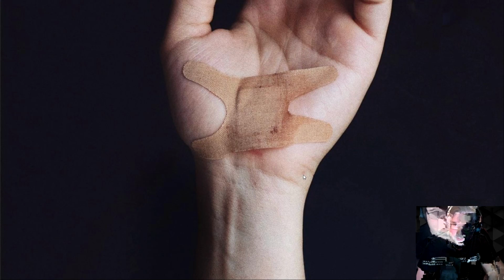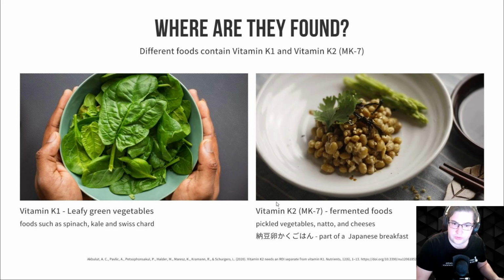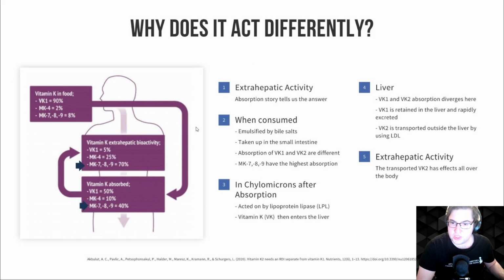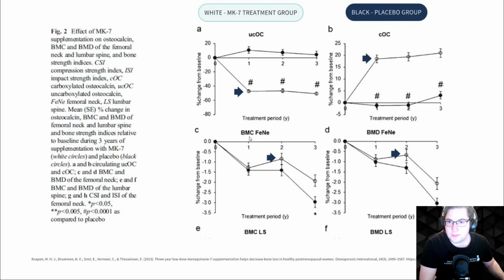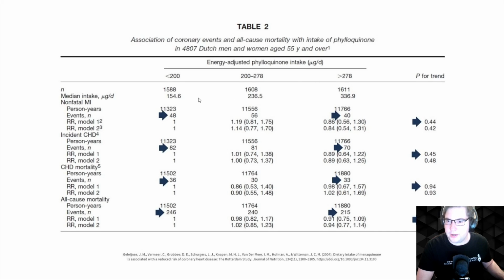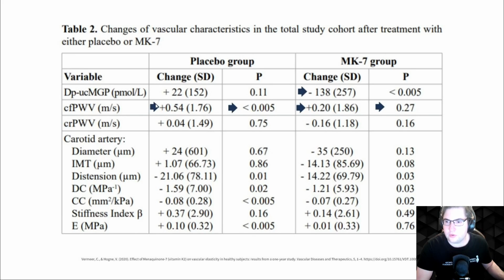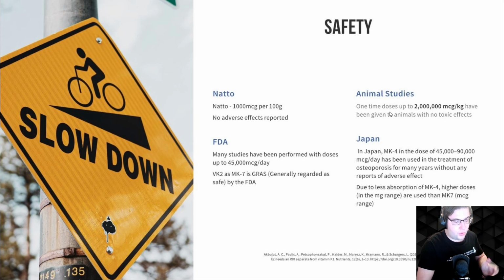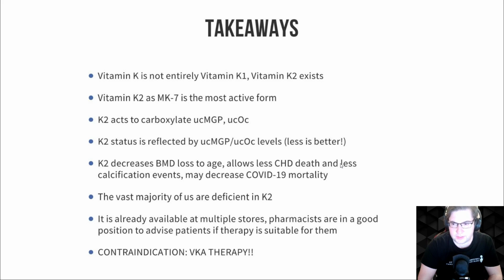Vitamin K2 - Miraculous Mystery?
What is Vitamin K2 and why should you care? The different structure of K2, mechanism, biochemistry. evidence, clinical trials and availability.

0:00 - Introduction
00:44 - Start of Presentation
02:00 - Learning Objectives
02:48 - Vitamin K Discovery
04:37 - Foods with Vitamin K1 and K2
05:46 - Chemical Structure of K1 and K2 - MK4, MK7
07:22 - Potential Indications of K2
07:41 - Worldwide Consumption of K2
08:22 - Vitamin K2 Content in Foods
09:08 - Why does it act so differently than K1 or MK4?
11:00 - Method of Action of Vitamin K2
13:07 - Efficacy of Vitamin K2 for Bone Health - RCT
16:56 - Efficacy of Vitamin K2 for Cardiovascular Health
22:19 - Efficacy of Vitamin K2 for Cardiovascular Health - RCT
24:45 - Efficacy of Vitamin K2 for COVID-19
27:32 - Safety of Vitamin K2
29:49 - Cost and Convenience of Vitamin K2
31:41 - Pharmacist's Role
32:26 - Takeaways

Please share if you find it interesting so that more people can learn about this!
References
1) Akbulut, A. C., Pavlic, A., Petsophonsakul, P., Halder, M., Maresz, K., Kramann, R., & Schurgers, L. (2020). Vitamin K2 needs an RDI separate from vitamin K1. Nutrients, 12(6), 1–13.
4) U., G. (2010). Vitamin K - An old vitamin in a new perspective. Medizinische Monatsschrift Fur Pharmazeuten, December, 1–6.
5) Knapen, M. H. J., Drummen, N. E., Smit, E., Vermeer, C., & Theuwissen, E. (2013). Three-year low-dose menaquinone-7 supplementation helps decrease bone loss in healthy postmenopausal women. Osteoporosis International, 24(9), 2499–2507.
6) Geleijnse, J. M., Vermeer, C., Grobbee, D. E., Schurgers, L. J., Knapen, M. H. J., Van Der Meer, I. M., Hofman, A., & Witteman, J. C. M. (2004). Dietary intake of menaquinone is associated with a reduced risk of coronary heart disease: The Rotterdam Study. Journal of Nutrition, 134(11), 3100–3105.
7) Vermeer, C., & Hogne, V. (2020). Effect of Menaquinone-7 (vitamin K2) on vascular elasticity in healthy subjects: results from a one-year study. Vascular Diseases and Therapeutics, 5, 1–4.
8) Coutinho, T. (2014). Arterial stiffness and its clinical implications in women. Canadian Journal of Cardiology, 30(7), 756–764.
9) Vermeer, C., & Hogne, V. (2020). Effect of Menaquinone-7 (vitamin K2) on vascular elasticity in healthy subjects: results from a one-year study. Vascular Diseases and Therapeutics, 5, 1–4.
10) A Linneberg, FB Kampmann, SB Israelsen, LR Andersen, HL Jørgensen, H Sandholt, NR Jørgensen, SM Thysen, T. B. (n.d.). Low vitamin K status predicts mortality in a cohort of 138 hospitalized patients with COVID-19. MedRxiv.
12) Theuwissen, E., Teunissen, K. J., Spronk, H. M. H., Hamulyák, K., Ten Cate, H., Shearer, M. J., Vermeer, C., & Schurgers, L. J. (2013). Effect of low-dose supplements of menaquinone-7 (vitamin K2) on the stability of oral anticoagulant treatment: Dose-response relationship in healthy volunteers. Journal of Thrombosis and Haemostasis, 11(6), 1085–1092.